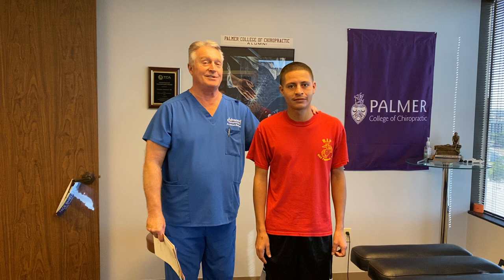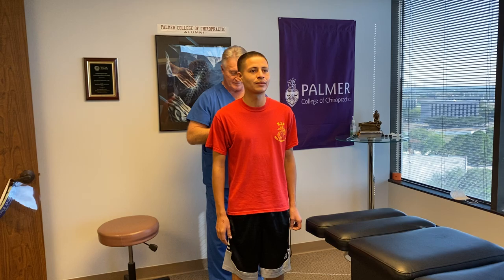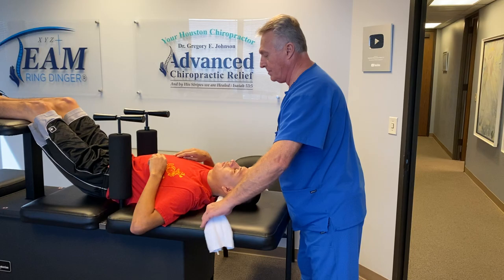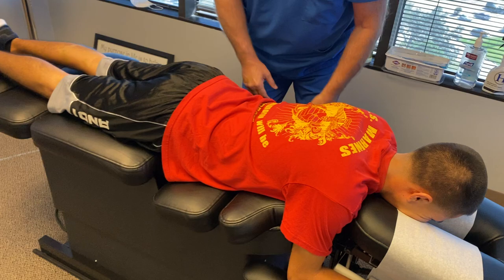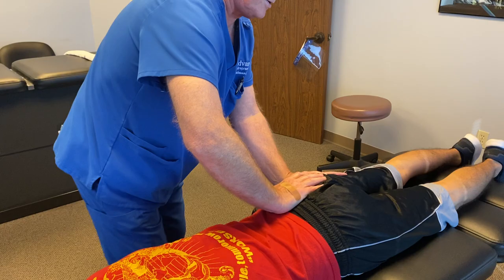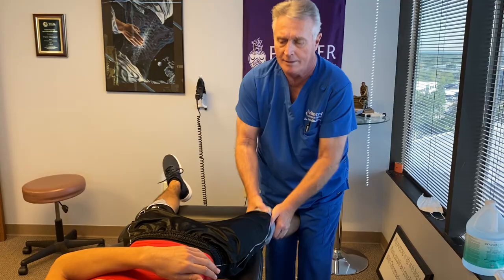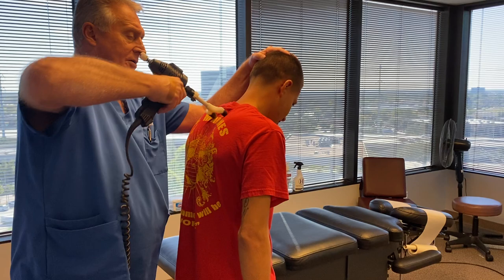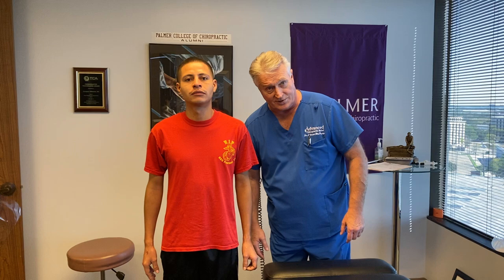Houston Chiropractor Dr. Gregory Johnson Shows You How Real Patient's Respond To The Ring Dinger®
Your Houston Chiropractor Dr. Gregory Johnson of Advanced Chiropractic Relief LLC in Houston, Texas Provides all of His Patients with Personalized History's and Examinations. As Well As Unique, safe and effective Chiropractic Adjustments, Therapeutic Exercises, Manual Therapy, BioPhysics  Adjustments, and Full Spine Manual Spinal Decompression Ring Dinger® to give people what they say is the ultimate experience in Chiropractic Care.

Located at:
363 N Sam Houston Pkwy E Suite 1060 Houston Texas 77060

363 N Sam Houston Pkwy E Suite 1060